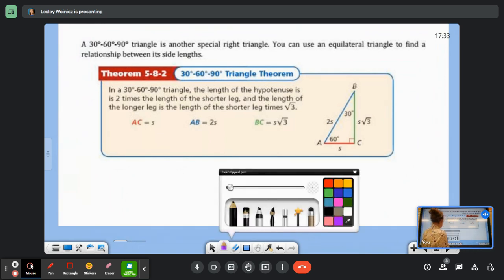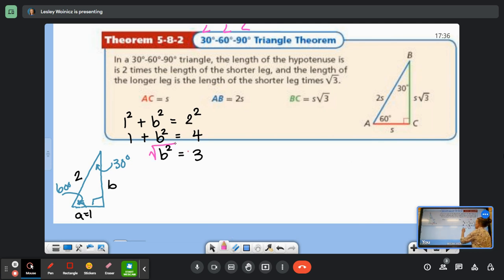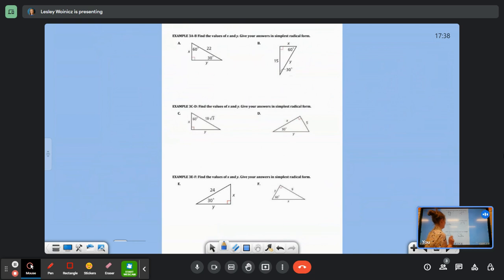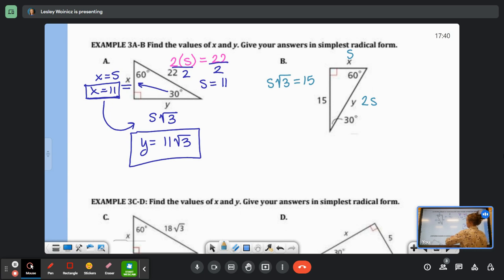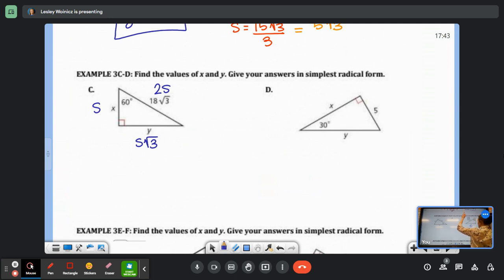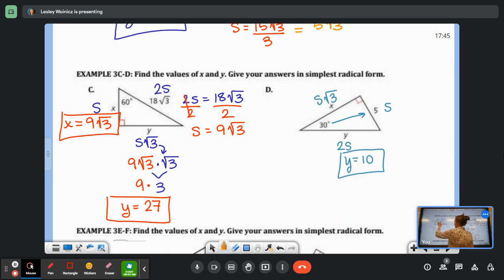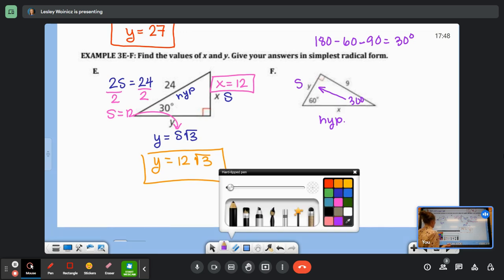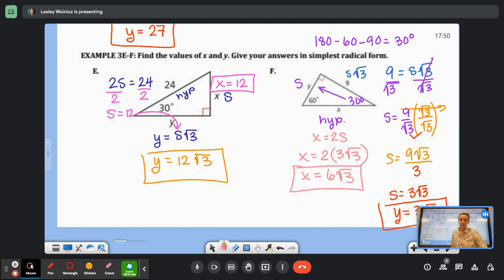5.3 NOTES Special Right Triangles Part 2